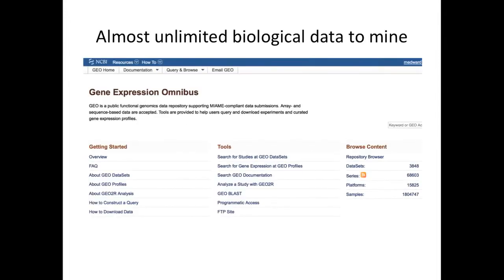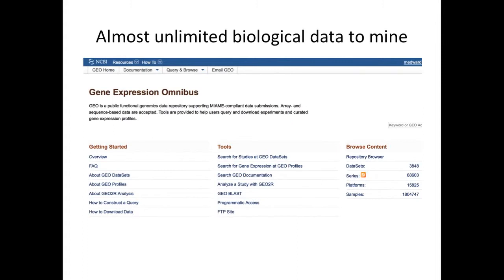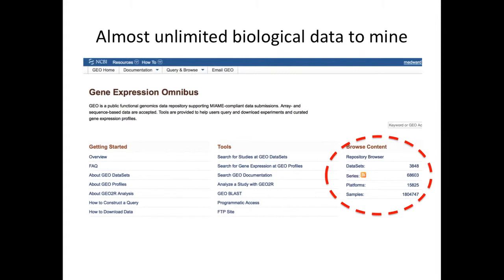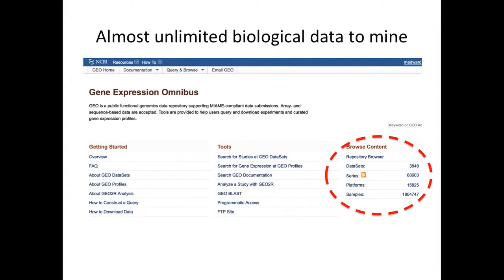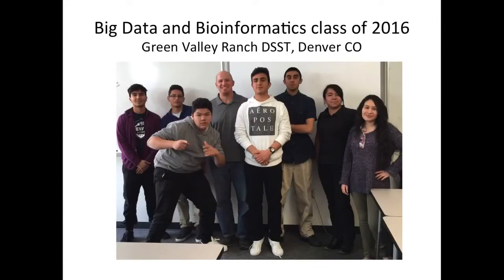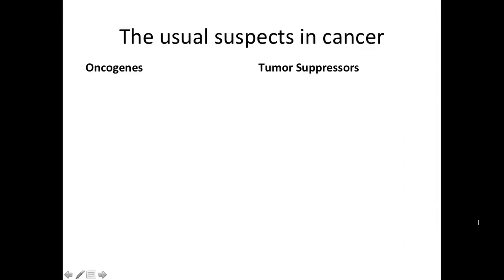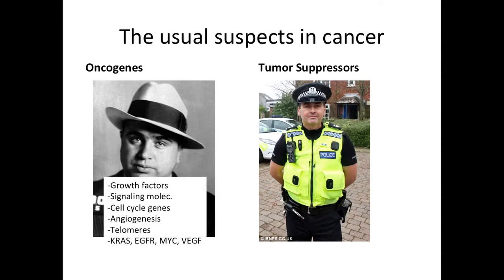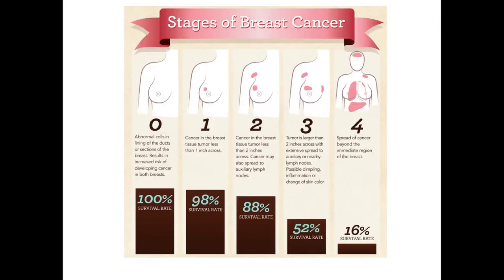Correlation Engine (NextBioR) and IPA workshop pt1: Intro Presentation- Breast Cancer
The Health Sciences Library’s Informatics Workshop Series presents: NextBio and IPA:
Using commercial bioinformatics platforms to answer biological questions. This workshop was lead by Dr. Michael Edwards, assistant professor of medicine at UC Denver on May 19, 2016.

The goals of this workshop is for the audience to be able to:
• Identify the resources available on the commercial bioinformatics platforms NextBio Research and Ingenuity Pathway Analysis (IPA).
• Understand how public and commercial bioinformatics tools and databases can advance your research without requiring your own data to analyze.
• Understand the utility of these tools on real data through a real time demonstration of NextBio Research and IPA using your questions.